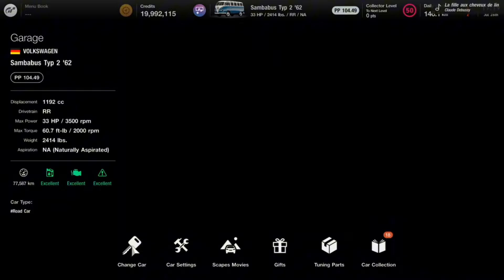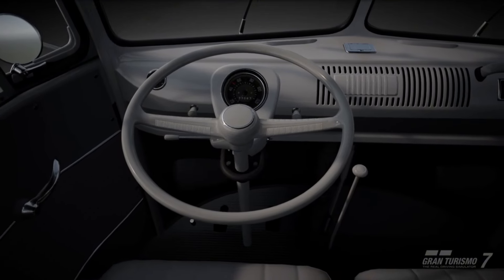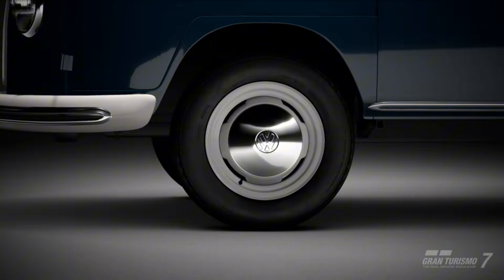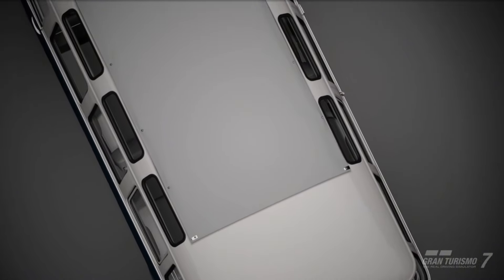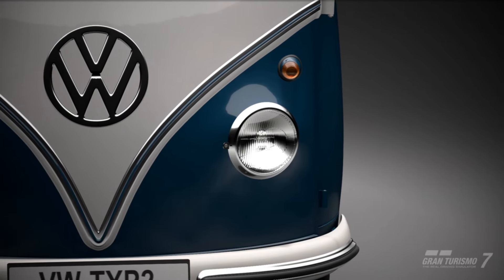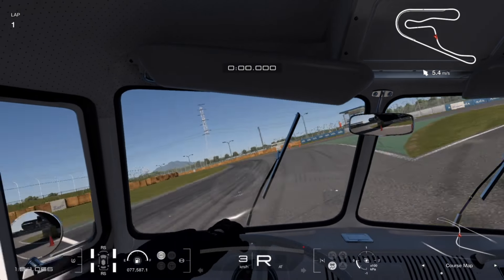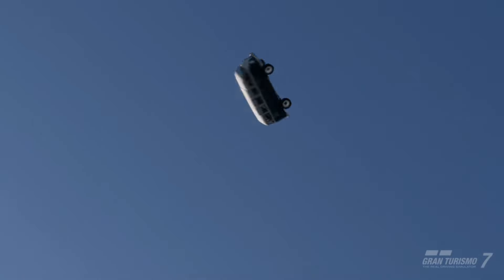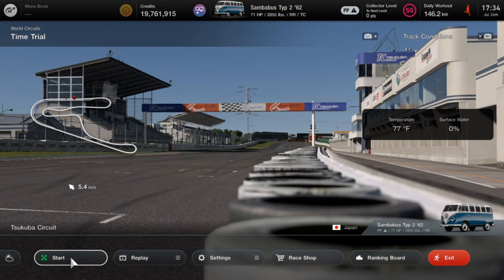Hippy bus go BOING!!!!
Just a random video of me trying out the glitch in the 1.49 update in gran turismo 7
Volkswagen: Das auto!